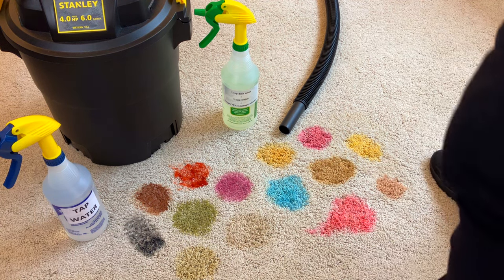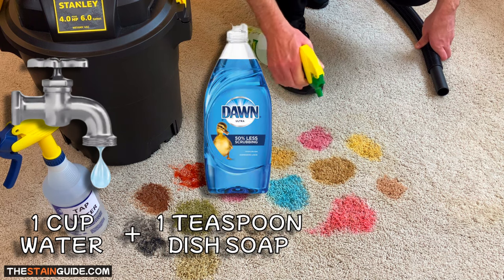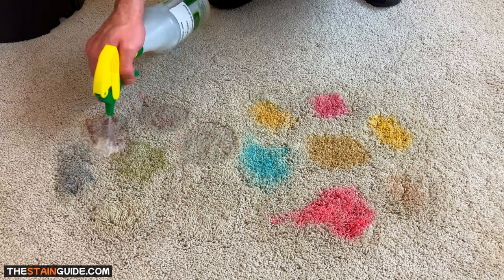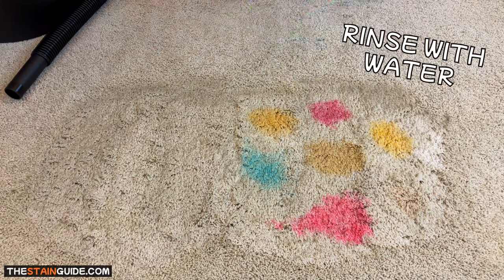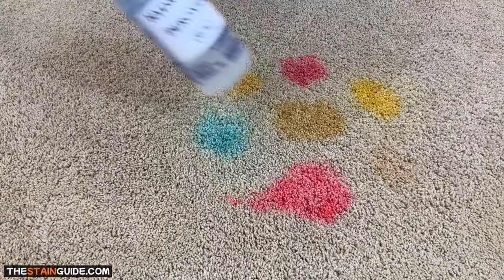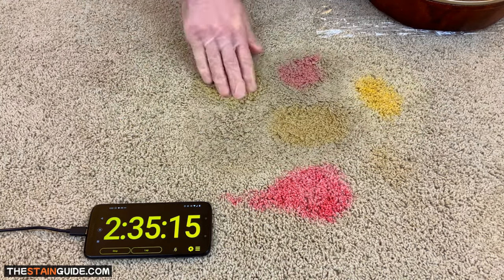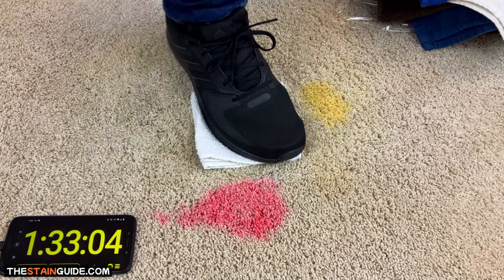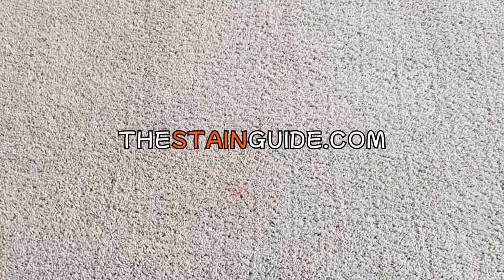How to Remove Any Carpet Spot or Stain (in Two Steps or Less!)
Unlock the secrets to effortlessly removing any carpet spot or stubborn stain in just two simple steps or less! Derived from my professional experience as a carpet cleaner, I've streamlined these methods to make them accessible to everyone!

From coffee and wine spills to pet urine, food colouring, and even stubborn grease stains, these two steps are your go-to solution for pristine carpets every time.

Revolutionize your carpet cleaning routine by incorporating these simple yet effective steps and say goodbye to unsightly spots for good!

For complete step-by-step instructions, be sure to check out the full article on TheStainGuide.com And don't forget to watch the entire video to master these stain-busting techniques!

PRODUCT LINKS:

USA (Updated Jan 17, 2025):
CARPET SPOT EXTRACTOR
SMALL WET/DRY VACUUM
SPRAY BOTTLES
6% HYDROGEN PEROXIDE
6% HYDROGEN PEROXIDE (20 Volume Clear Developer)
HOUSEHOLD AMMONIA CLEANER
HOUSEHOLD AMMONIA CLEANER
70% ISOPROPYL ALCOHOL
DISH SOAP
WHITE COTTON TOWELS
PLASTIC WRAP

UK:
CARPET SPOT EXTRACTOR
SMALL WET/DRY VACUUM
SPRAY BOTTLES
20 VOLUME CLEAR DEVELOPER
HOUSEHOLD AMMONIA CLEANER
70% ISOPROPYL ALCOHOL
DISH SOAP
WHITE COTTON TOWELS

CANADA:
CARPET SPOT EXTRACTOR
SMALL WET/DRY VACUUM
SPRAY BOTTLES
20 VOLUME CLEAR DEVELOPER
HOUSEHOLD AMMONIA CLEANER: Buy at Safeway or Canadian Tire
70% ISOPROPYL ALCOHOL
DISH SOAP
WHITE COTTON TOWELS

Thank you for engaging with our content and being a valued member of our community. At The Stain Guide, our mission is to assist everyday individuals in tackling tough spots, stains, and odours, and we rely on viewers like you to make it possible. If you appreciate our efforts and would like to support our ongoing mission to create more helpful content, please consider using the following Amazon affiliate link for your next purchase on Amazon.com Your support means the world to us!

Let me know if you have any questions in the comments. I'm always happy to help!

The information provided in this video is for educational and informational purposes only. The techniques and methods demonstrated are based on personal experience and research, but they may not be suitable for every situation. Viewers are advised to exercise caution and use their own judgment when attempting any of the techniques shown in this video.

It's important to note that different materials and circumstances may require different approaches, and results may vary. Before attempting any spot or stain removal method on your carpet, we recommend testing the products and methods in an inconspicuous area to ensure compatibility and to assess any potential adverse effects.

Before attempting any spot or stain removal method on your carpet, we strongly recommend consulting with a professional or conducting thorough research to ensure that the method is appropriate and safe for your specific situation.

The creators of this video cannot be held responsible for any damage, injury, or loss that may occur as a result of following the information provided herein. Viewers assume all risks associated with attempting the techniques demonstrated in this video.

By watching this video, you agree to indemnify and hold harmless the creators, producers, and distributors of this content from any and all claims, damages, or liabilities arising out of your use or reliance on the information presented.